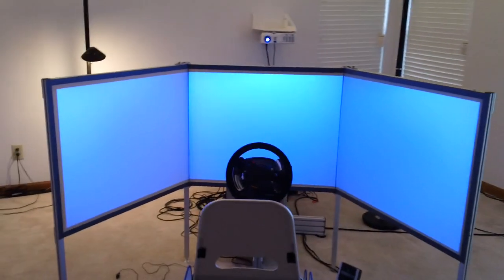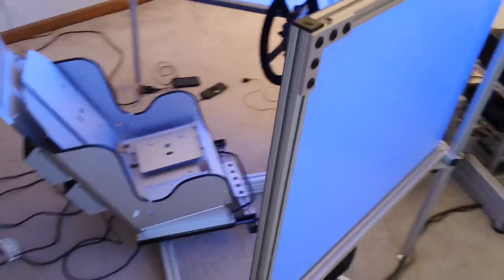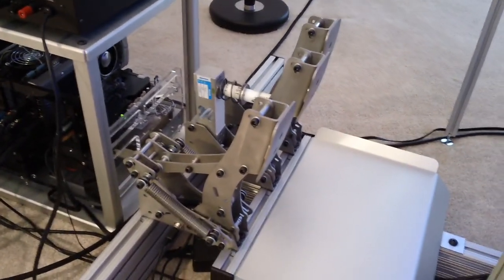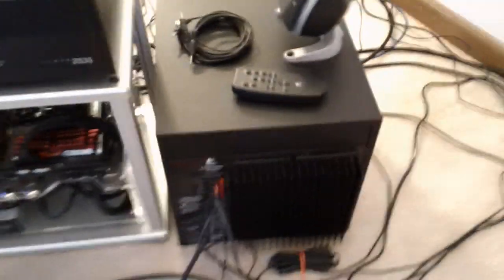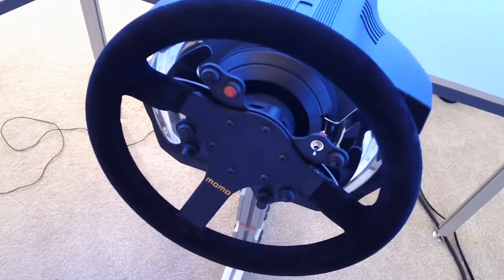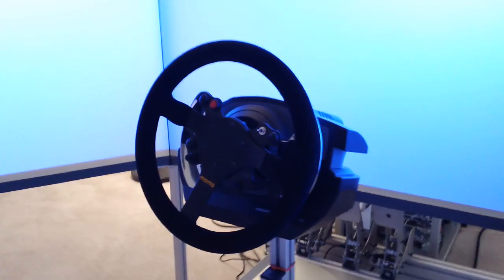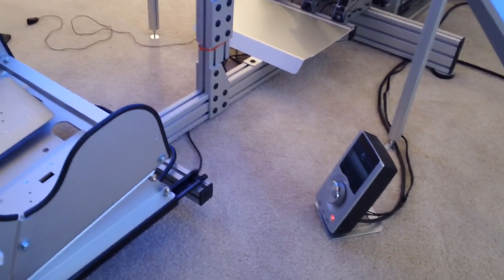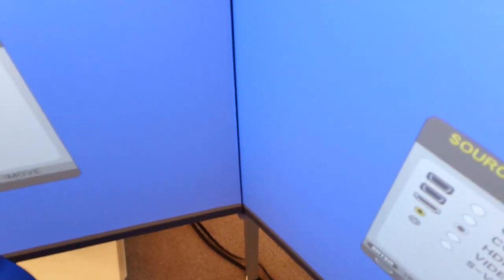Part 5a of 5: 3x Projectors Sim-Racing Cockpit Design / Build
Quick walk-through of the complete hardware (less bass shakers). The next video will be a driver's perspective.